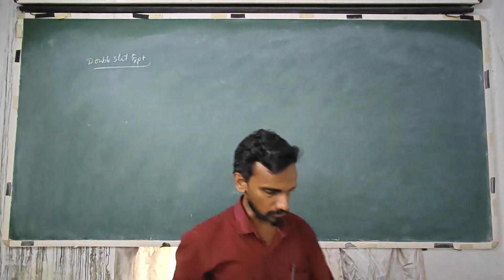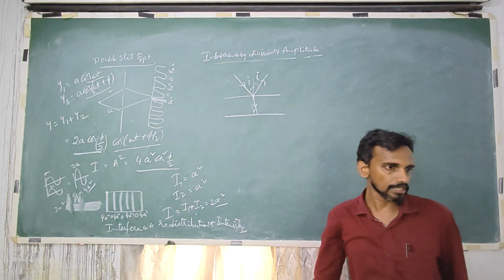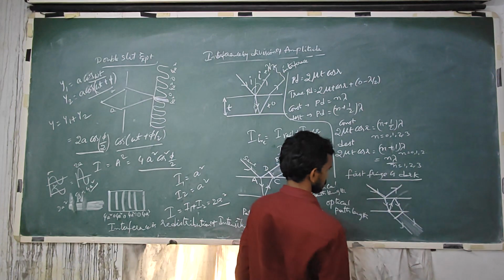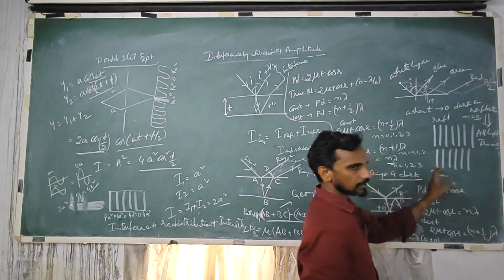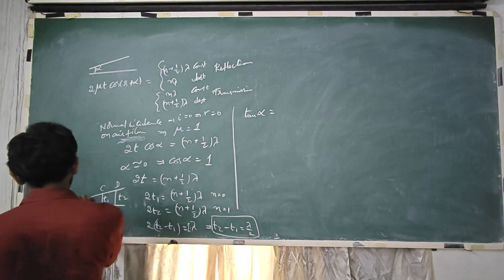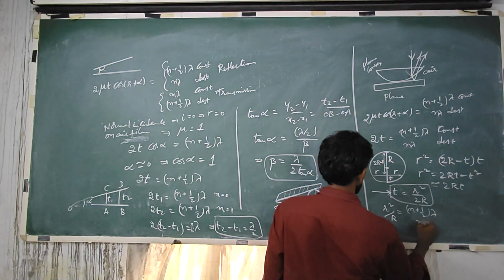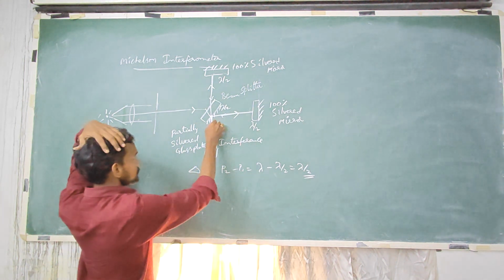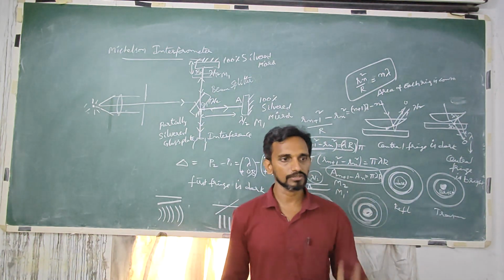PGCET-3 OPTICS-3 Interference in thin films,Wedge shaped film, Newton Rings,Michelson Interferometer